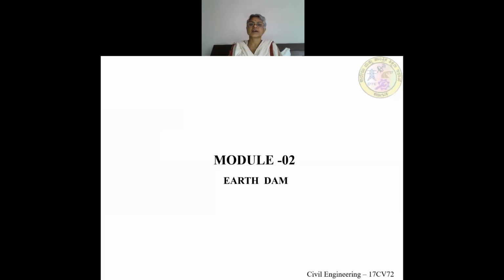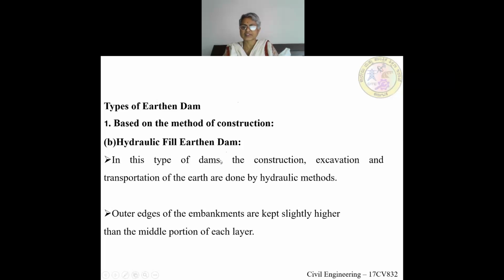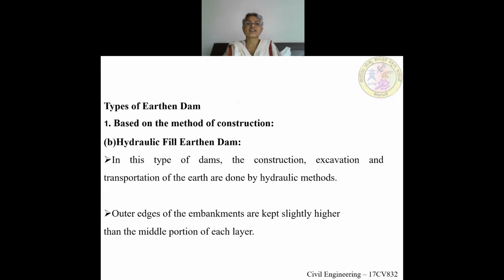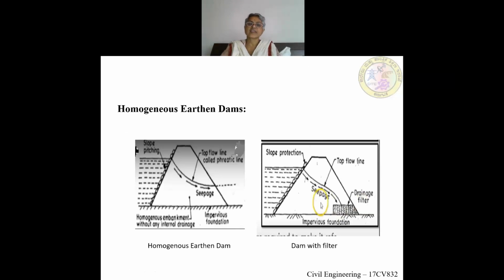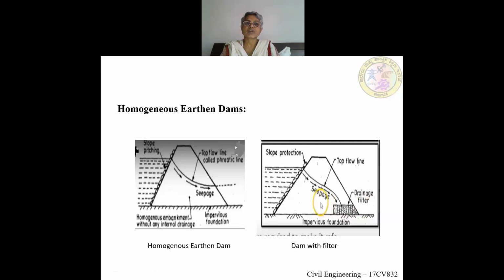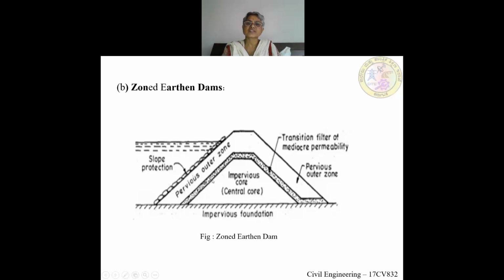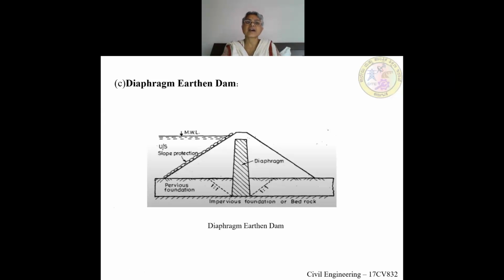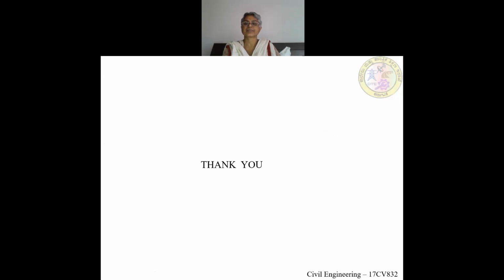CE 17CV832 M2 S1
Type of earthen dams